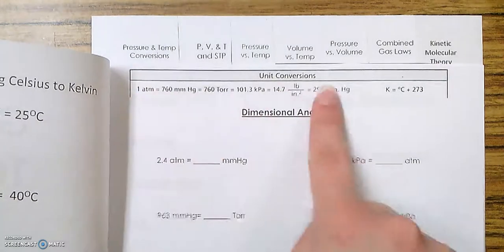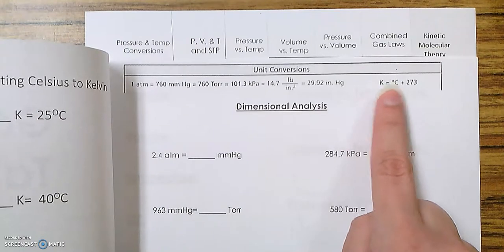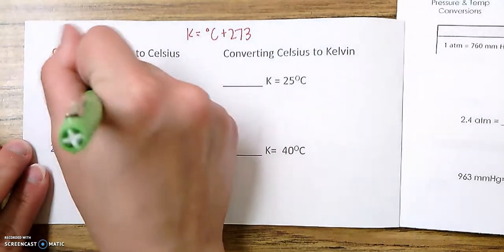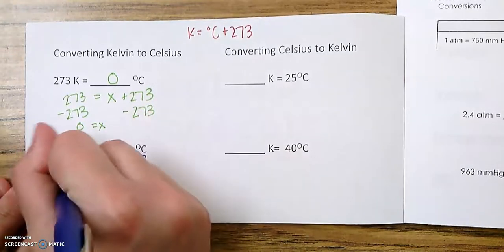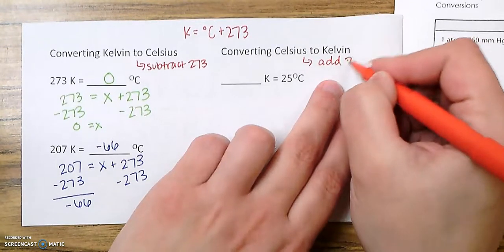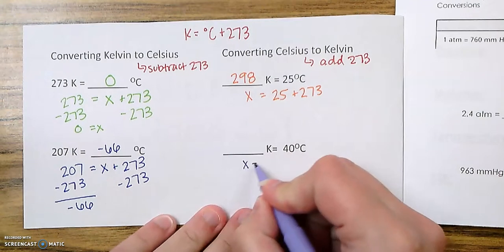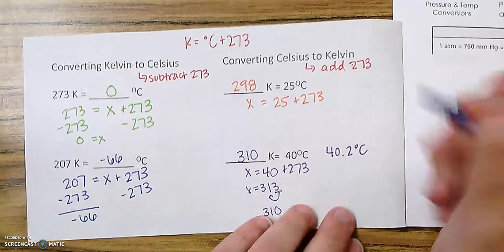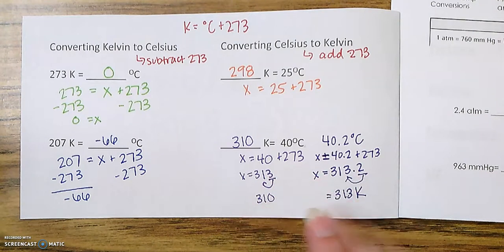Gas Laws #2 Temp Conversions